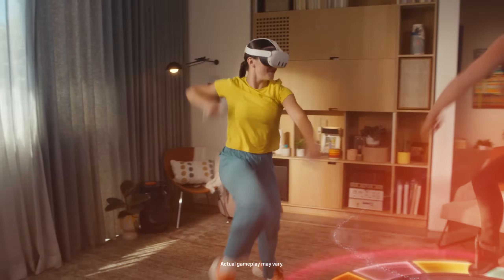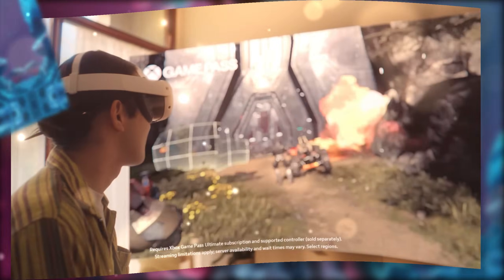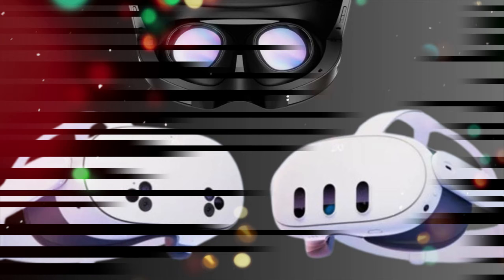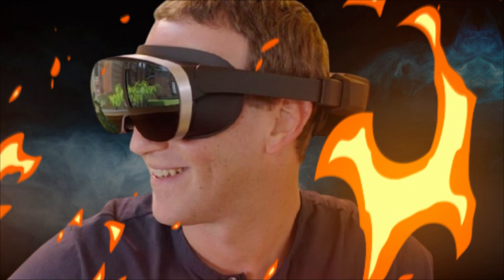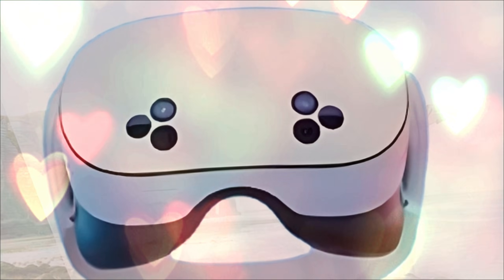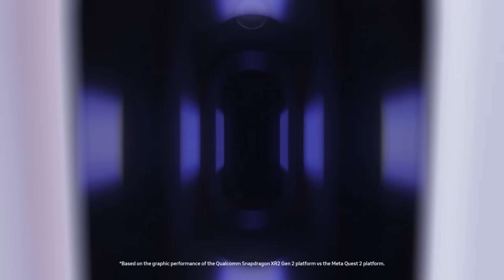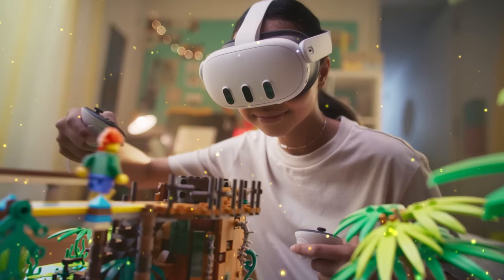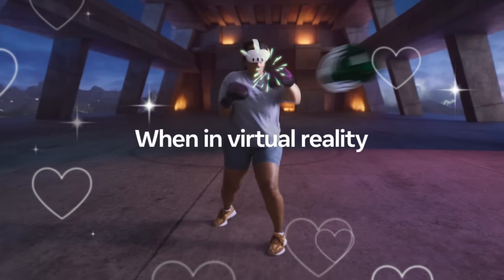Meta Quest 4 LEAKED — The Biggest VR Upgrade Ever?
Meta Quest 4 LEAKED — The Biggest VR Upgrade Ever? The Meta Quest 4 is no longer just a rumor—it's the biggest threat to the entire VR and spatial computing market. We’ve compiled the absolute most shocking leaks about the Quest 4’s specs, design, and revolutionary features. This is a 30-minute deep dive into the headset that will kill the screen-door effect forever.

In this exclusive breakdown, we expose the rumored:
Variable Focus Display Array: The technology that ends VR motion sickness and eye strain.
4K Micro-OLED Per Eye: The visual leap that delivers true retinal resolution.
The Next-Gen Snapdragon XR Chip: Console-level power running natively.
The $799 Price Point and Release Date: When you can buy it and how Meta is dominating the market.
Hyper-Haptics 2.0: The controller upgrade that makes virtual objects feel real.
Meta is preparing to drop a device that makes virtual reality indistinguishable from reality. Don't miss this crucial information if you are planning on buying any new VR hardware in the next 18 months.